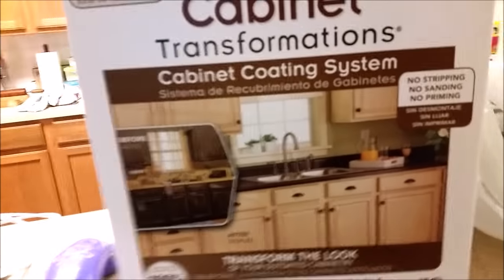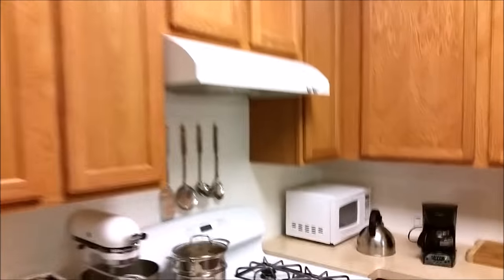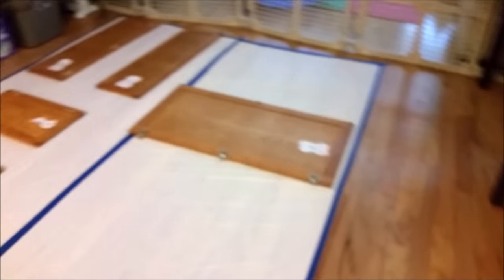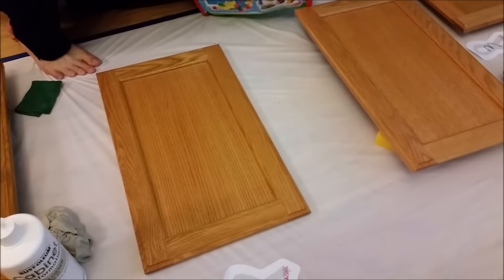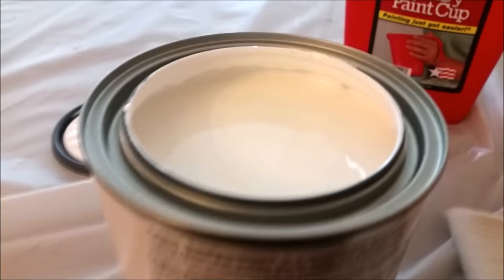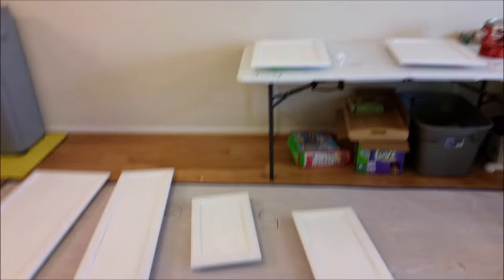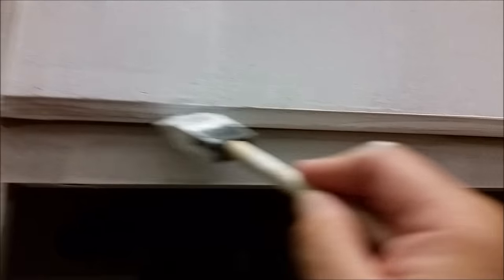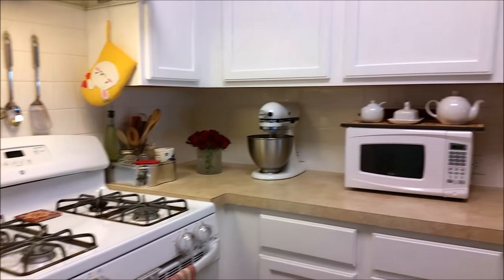Paint Cabinets White For Less Than $120 - DIY Paint Cabinets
If you are looking to transform your old kitchen cabinets and you have a small budget, this is one way to do it. I wanted to paint cabinets white with out spending too much money. The Rustolem Cabinet Transformation kit allowed me to repaint my cabinets with out having to sand them all. All for about $120.00 dollars!